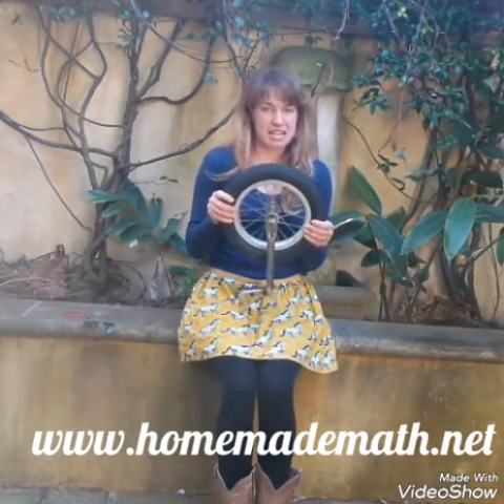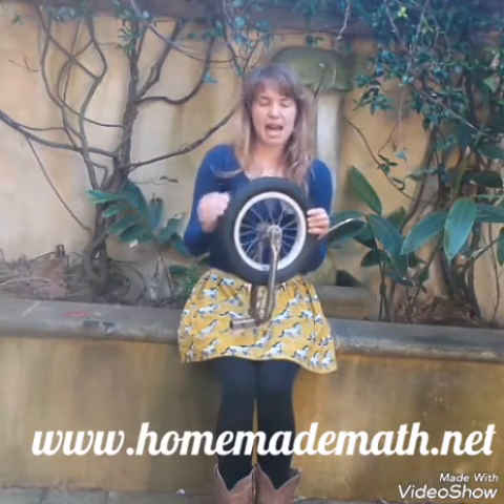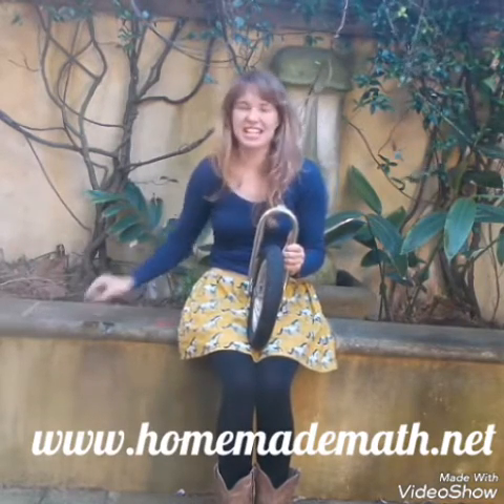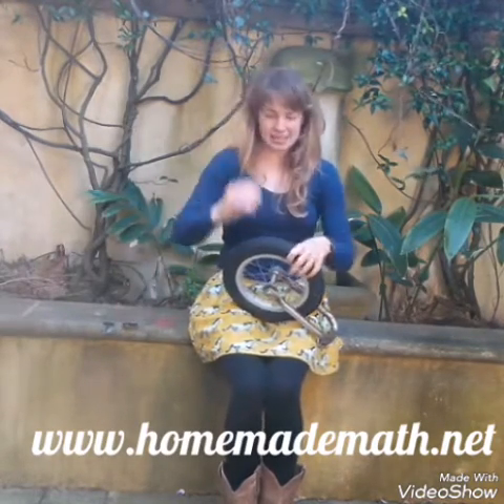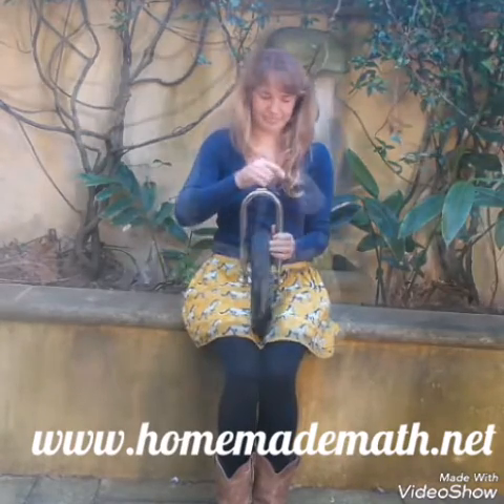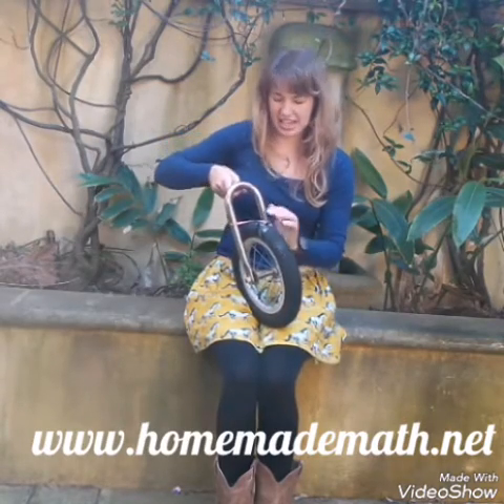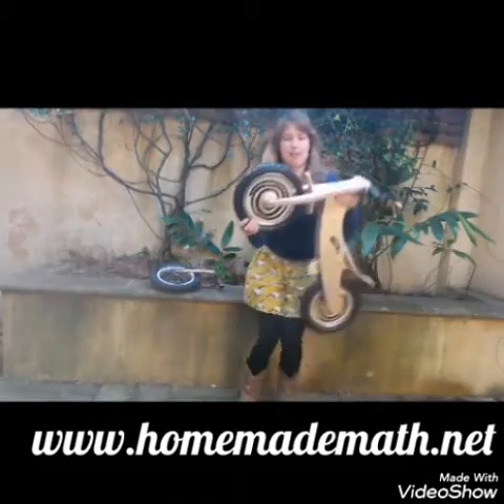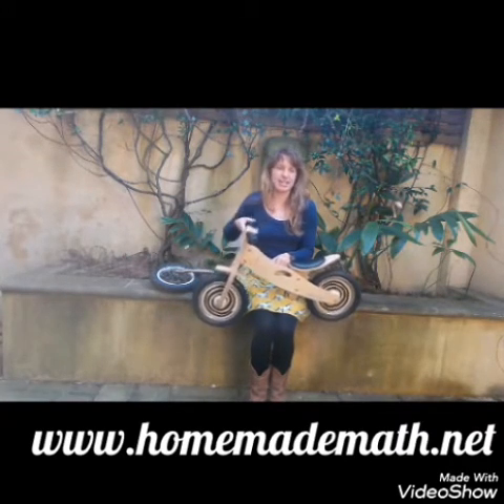{Tutorial} How to make a trundle wheel by home made math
How to make the easiest trundle wheel ever! for more information and activities. Simple way to make a rudimentary trundle wheel to use for measurement activities in math or science etc for homeschoolers or teachers. Uses easy to find materials- small bike wheel, tape, a stick and an elastic band. Anyone can do it!